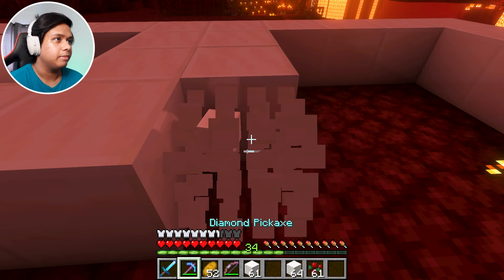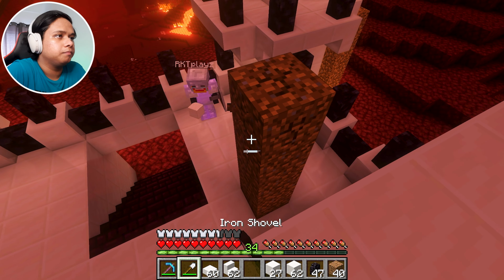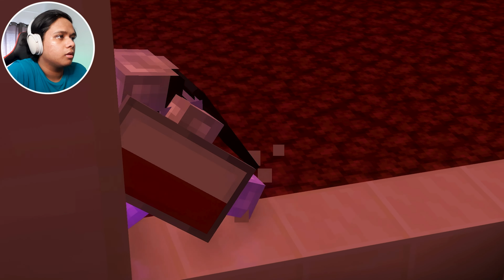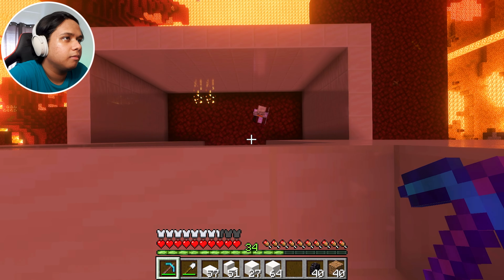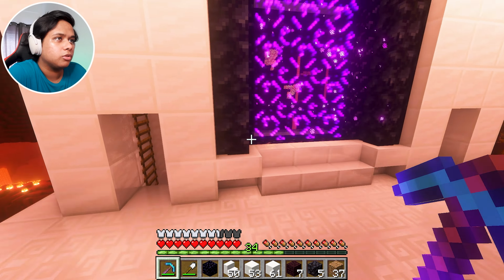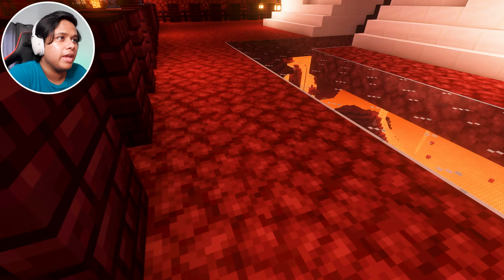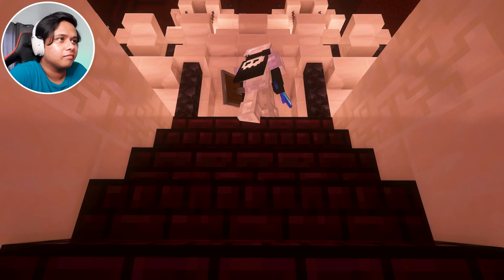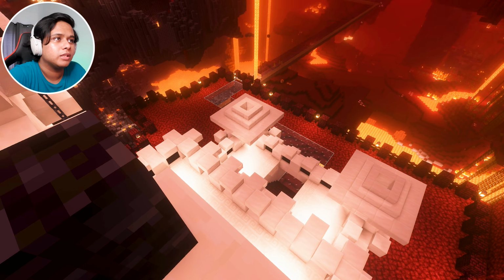Lets Build an Ultimate Nether Base - Minecraft Survival 1.20 kevinosity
Welcome to Our Brand-New Minecraft Survival Let's Play! Today we Build An Ultimate Nether Base in Minecraft Survival 1.20. This fortress stands out from the rest of the Nethers other structures, as well as being a beacon of beauty in a dimension filled with hellfire.

Our Objectives for today -
• Build an Ultimate Nether Base

Credit To - Nexy for the Blueprints of the Castle